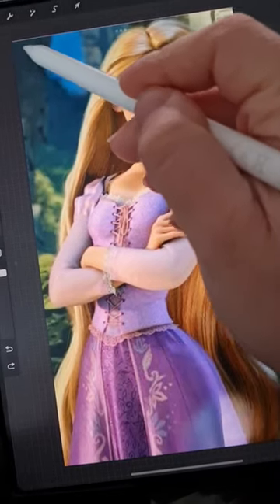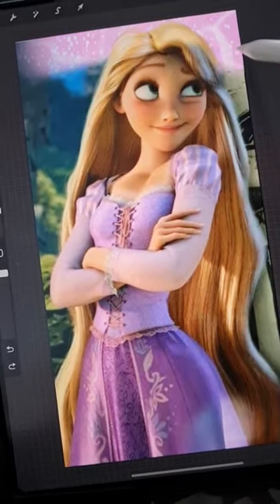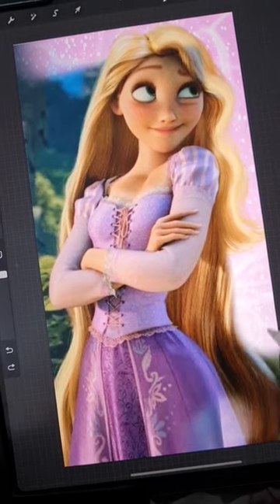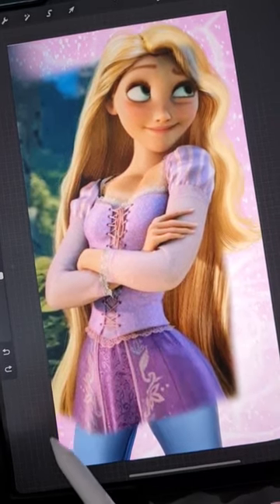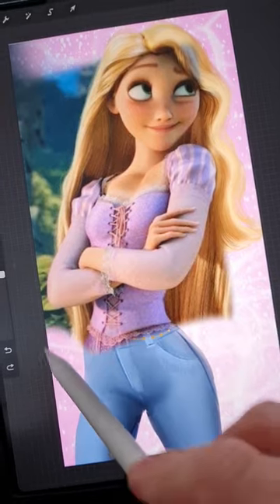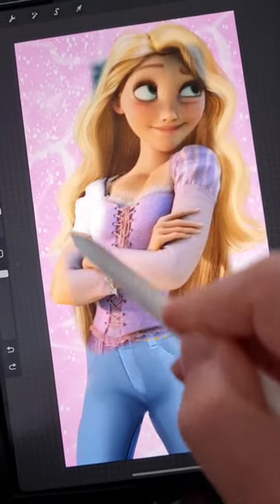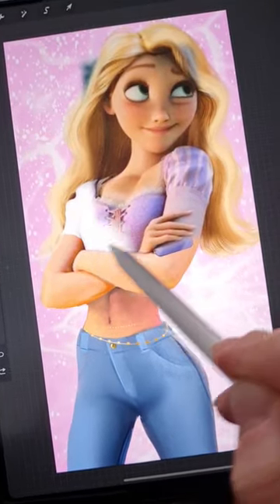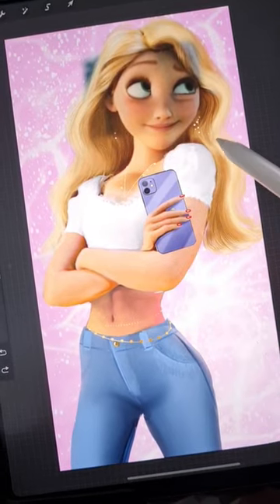Tangled Rapunzel Disney Princess Glow Up Transformation